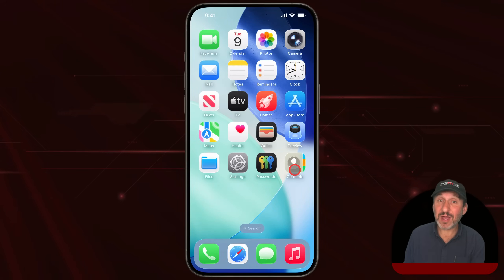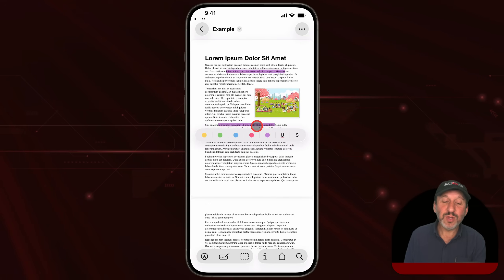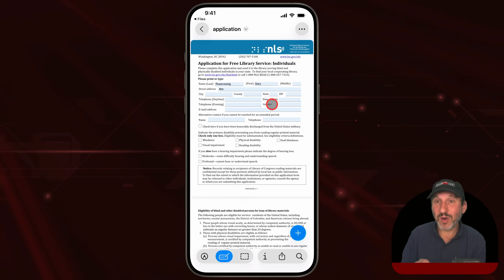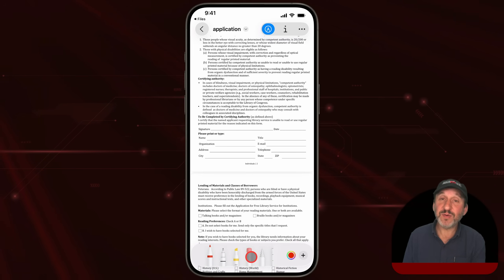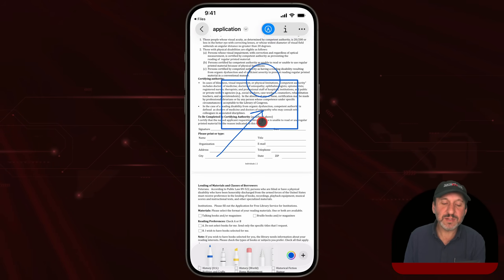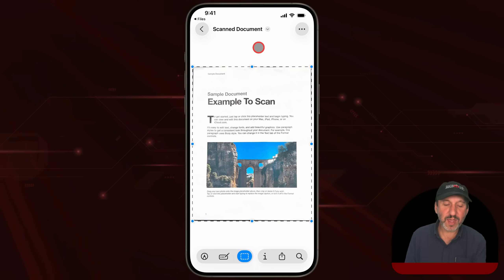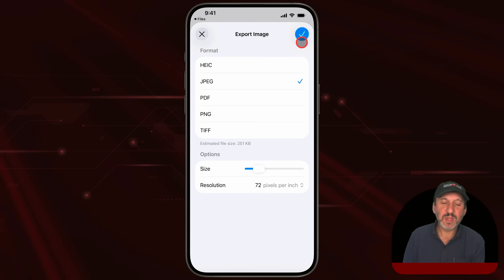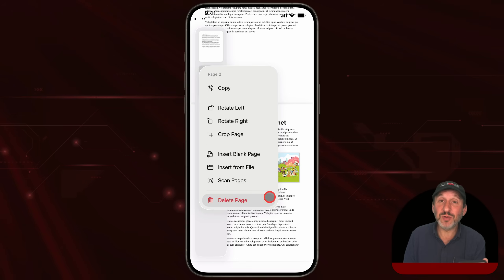10 Tips For Working With PDFs Using the Preview App On Your iPhone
The new Preview App on the iPhone can be used to do much more than just view PDF files. You can highlight text, fill out forms, scan directly into Preview, password-protect documents and more.

00:00 Intro
00:51 1. Highlight Text
01:44 2. Form Filling Mode
03:12 3. Add a Signature
04:04 4. Markup Mode
04:51 Bonus: Perfect Shapes
05:35 5. Search For Text
06:03 6. Scan With the Camera
06:35 7. Crop PDF Pages
07:01 8. Lock With a Password
07:31 9. Export As JPEG
08:29 10. Move, Delete or Insert PDF Document Pages